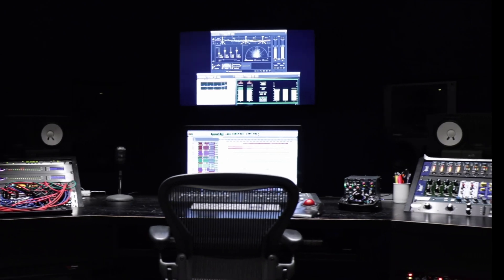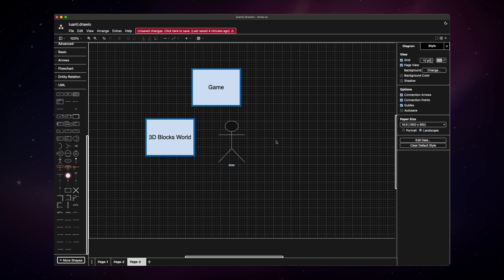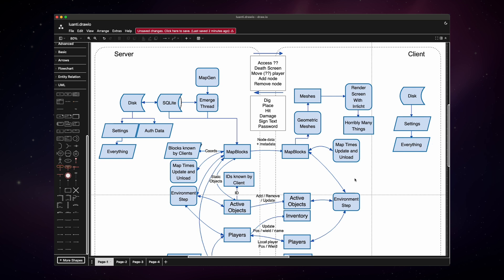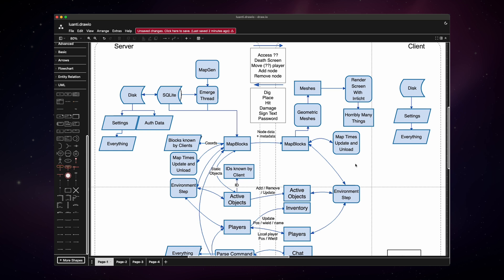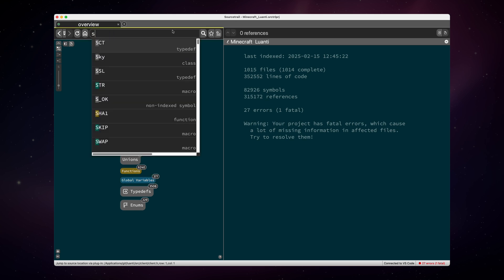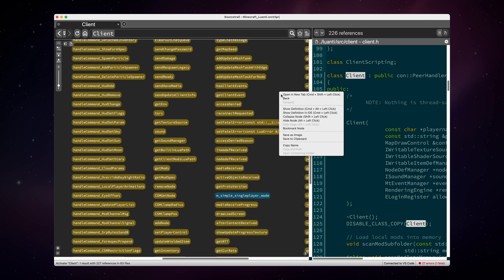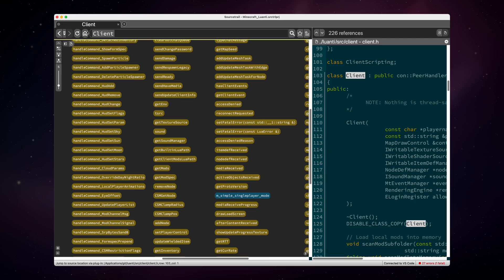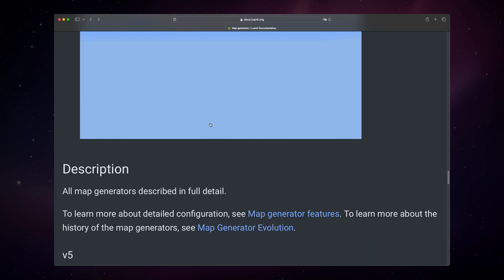This Minecraft Clone’s Source Code Is SO CLEAN (Luanti)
In this video I will read and "briefly" analyze Luanti,
an open-source voxel game engine.

Where to find my Keyboard:

In the real world often times you have to deal with legacy code. And then it is expected from you to quickly get an overview of the code base. Sometimes there is documentation and sometimes there is basically nothing, only code. I will show you how  I usually approach this type of problem.